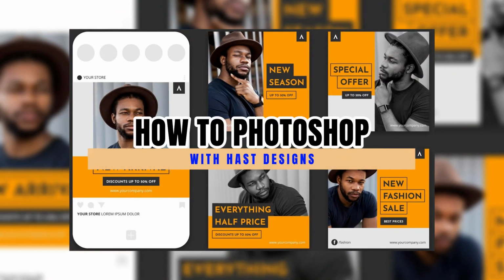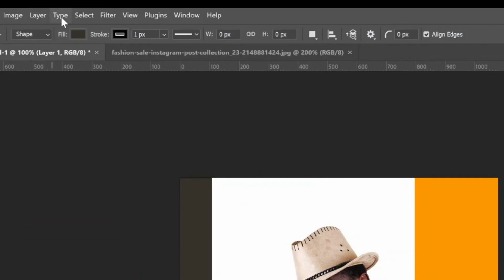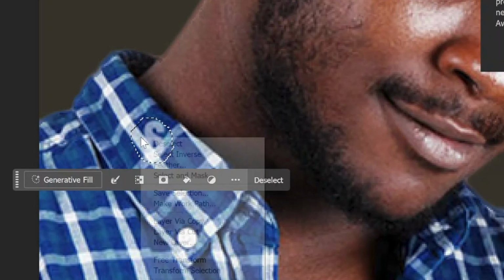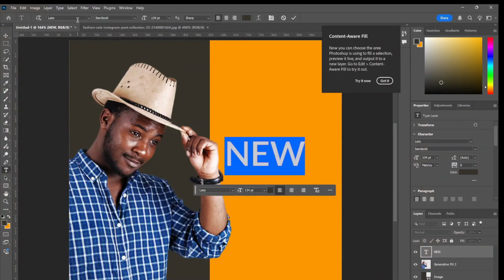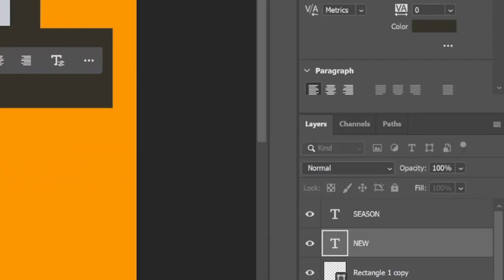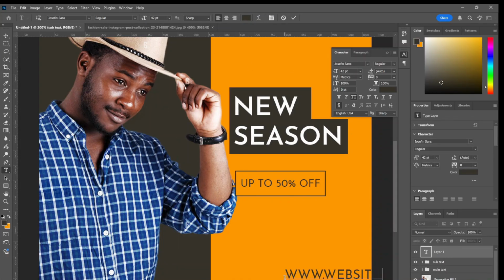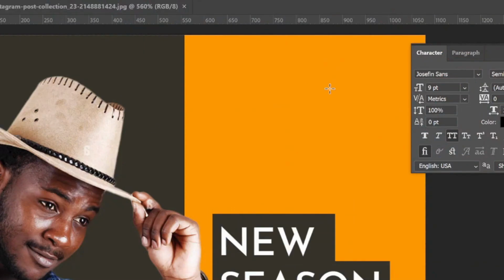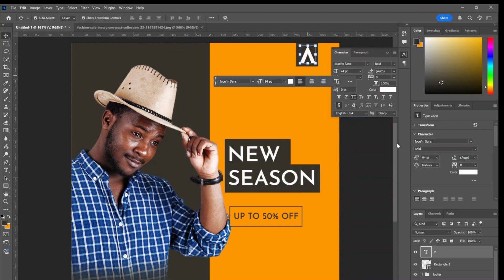How to Photoshop: Redesign an Instagram Carousel Like a Pro!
Ready to level up your Instagram game? In this series of “How to Photoshop!”, we walk you through the full redesign process of a fashion-themed Instagram carousel using Adobe Photoshop. From layout tricks to typography tips, you’ll learn everything you need to create scroll-stopping content for social media.

🔥 Perfect for beginners and intermediate designers
🎨 We’ll cover:

  - Carousel structure

   - Color & font selection

   - Layer management

  -  Exporting for Instagram

📁 Assets: Included in the description